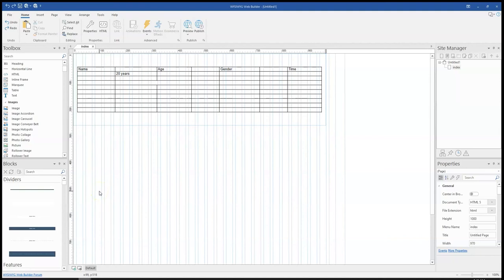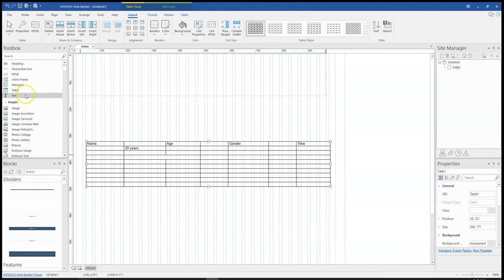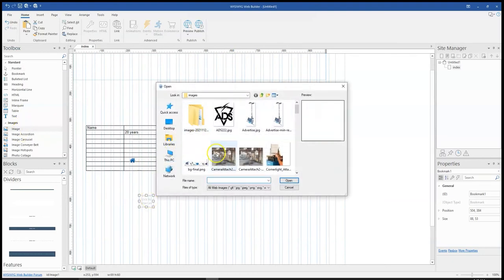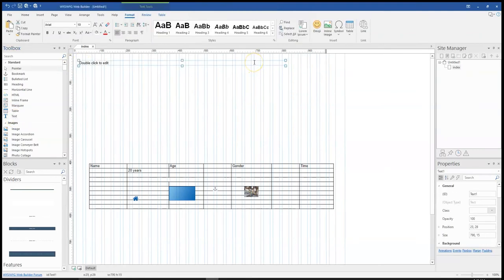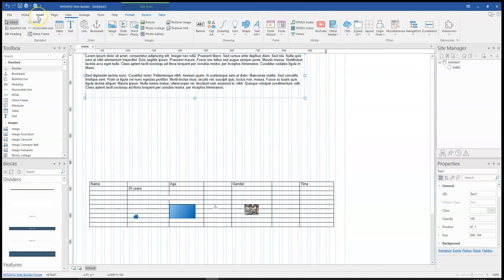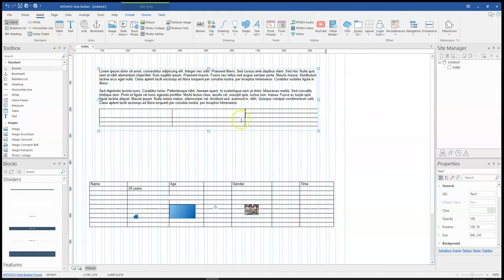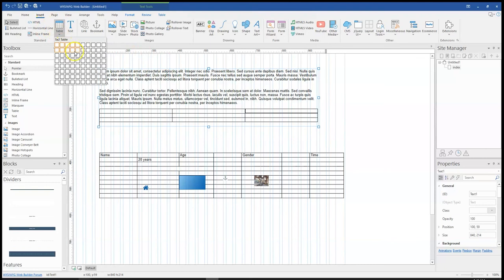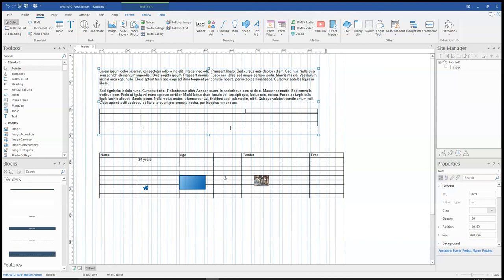How to work with Tables in WSYIWYG Web Builder 17 Part 2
As part of using tables in WYSIWYG Web Builder version 17, today's tutorial highlights other objects or tools that can be used within tables. Some of these objects include shapes, icons, bookmark objects, images among others.

Learn how to also include tables in a text which is known as the Rich text feature.